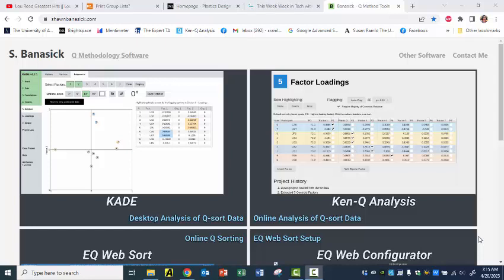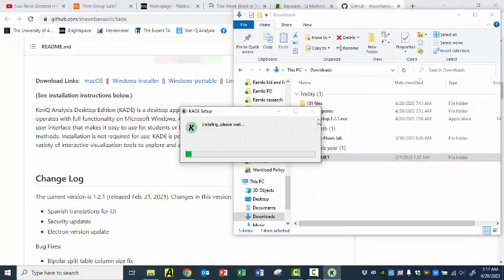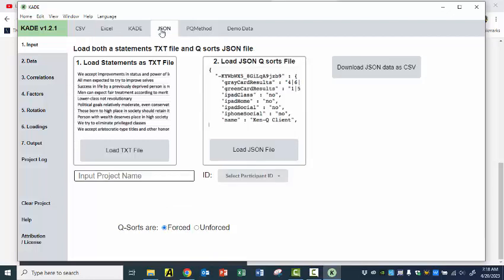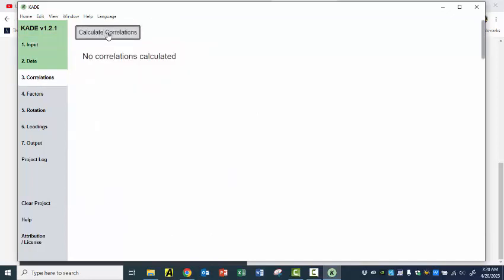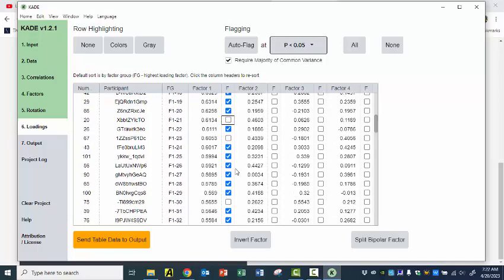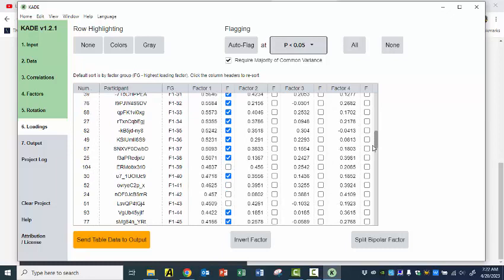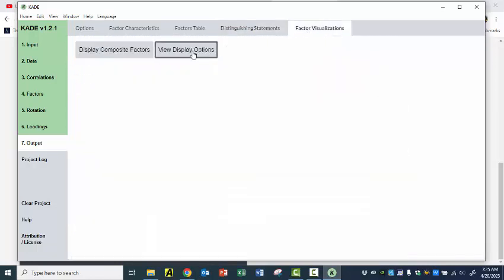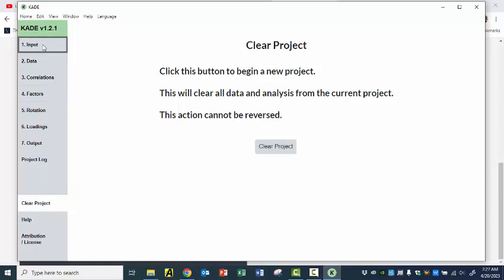Dr. Sue Ramlo - Downloading KADE for Q analyses plus uploading data & analyzing it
KADE is the desktop version of KenQ - also by Shawn Banasick.  Here I demonstrate going to the appropriate website, downloading and installing KADE... with a quick how to about uploading your data and analyzing it within KADE.